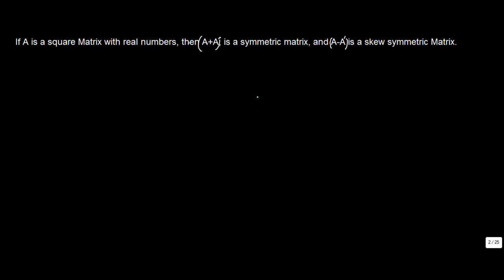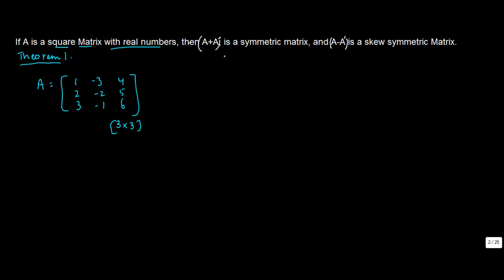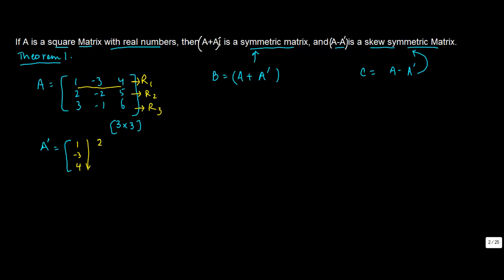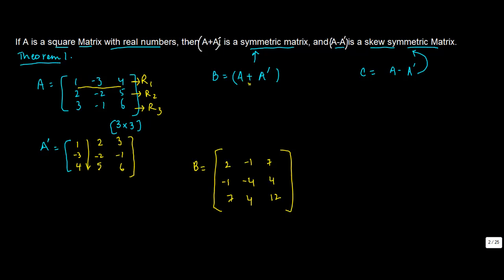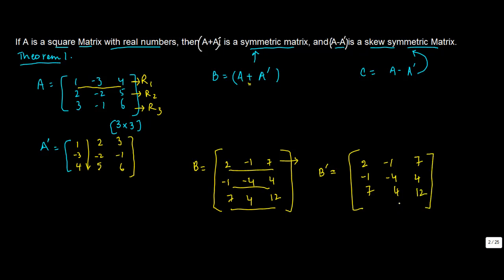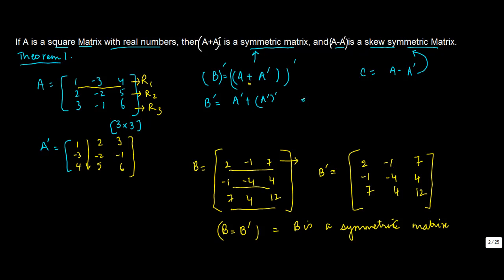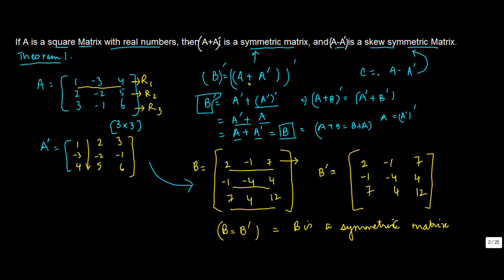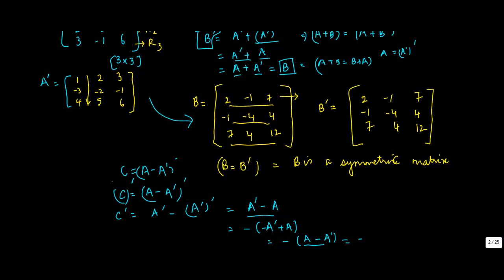Symmetric and Skew Symmetric Matrices | Maths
Learn About Symmetric and Skew Symmetric Matrices - Maths - Class 12/XII - ISCE,CBSE - NCERT